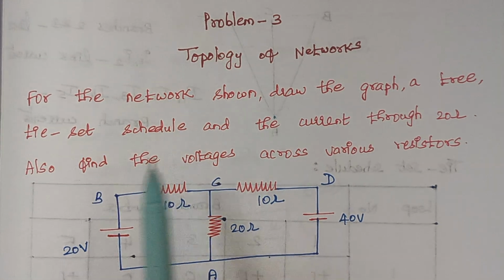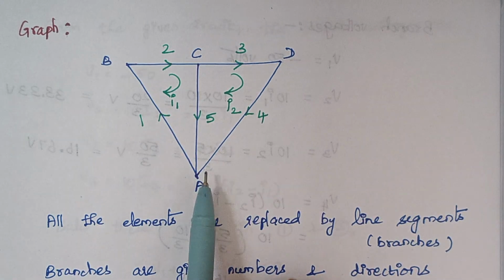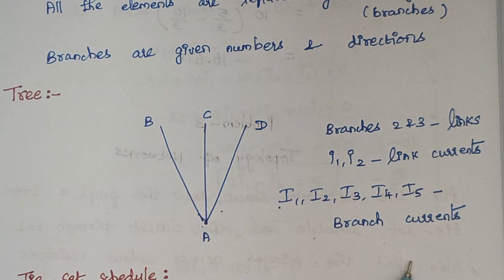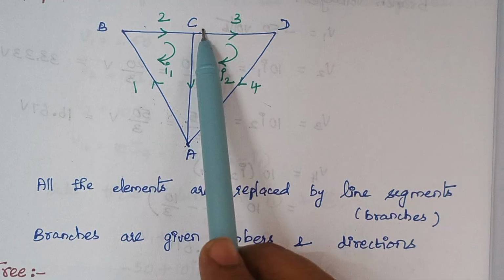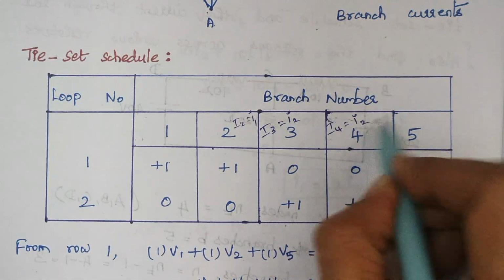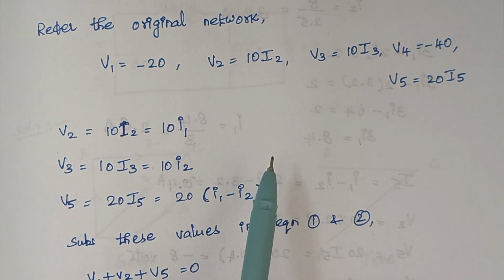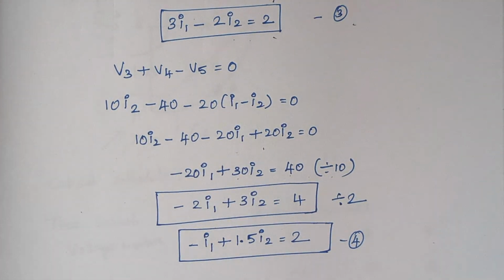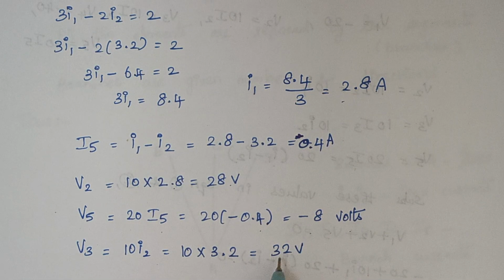Problem 3 Topology of networks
# graph
# tree
# branch
# tie set schedule
# link
# nodes
# loop currents
# independent equations